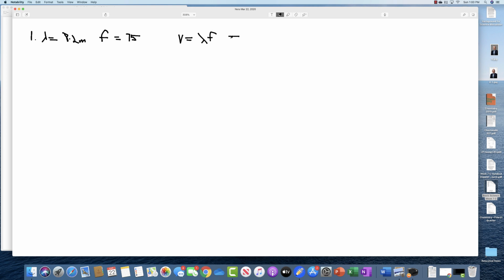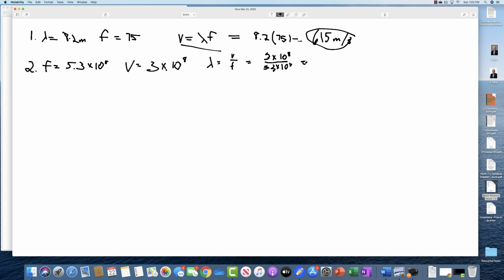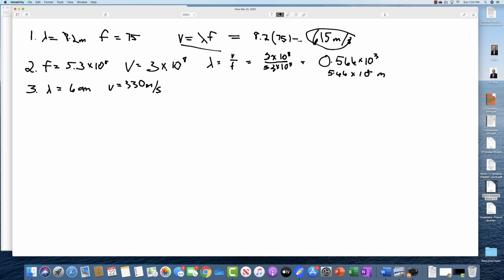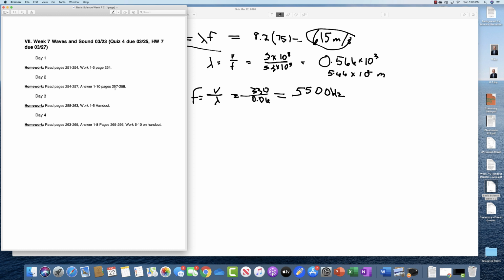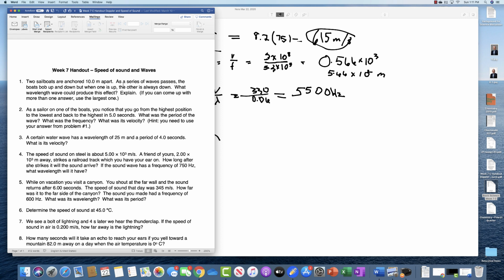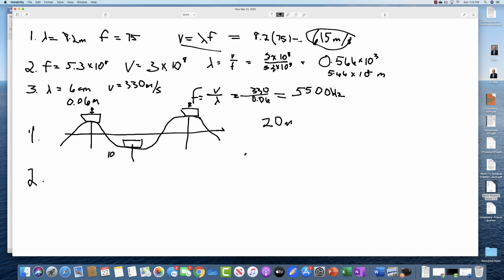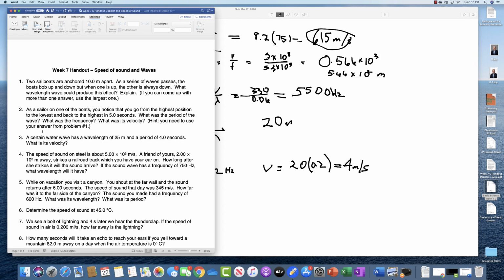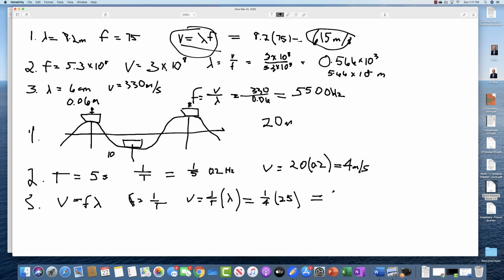Basic Science Week 7 C HW 1